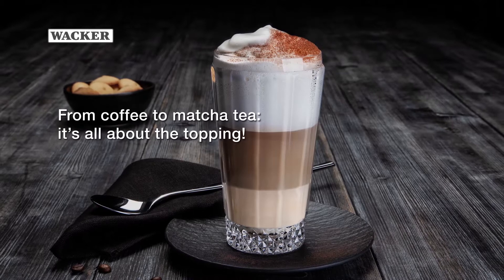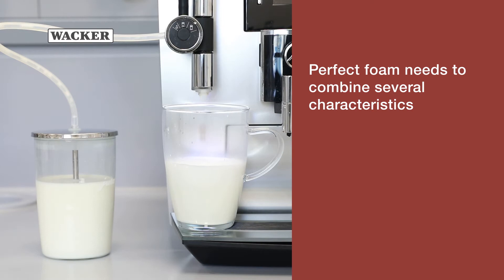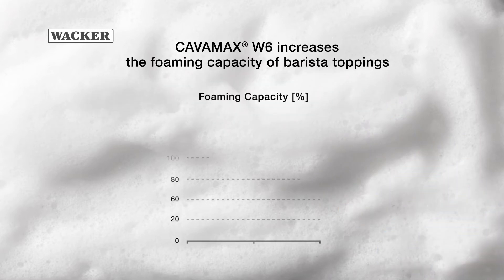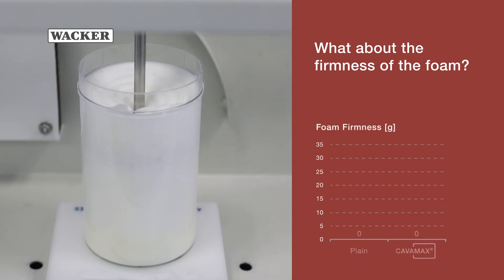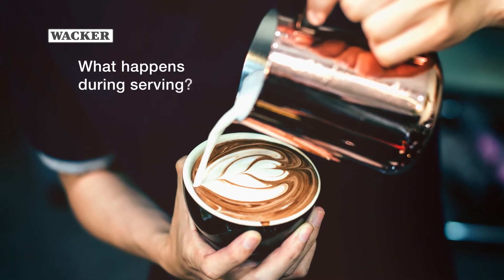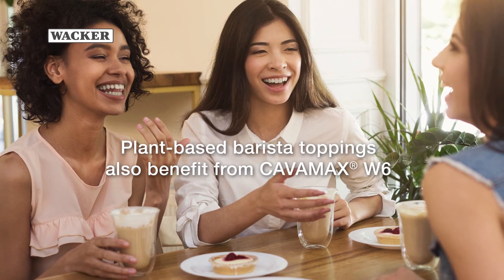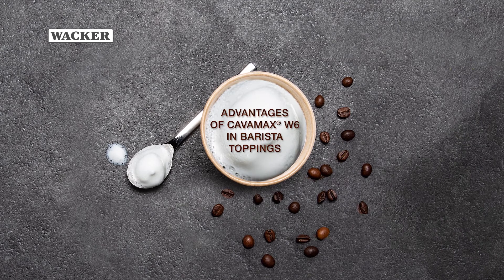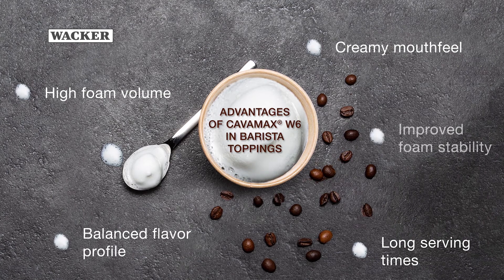Foam up your Barista Topping with CAVAMAX® W6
Consumers greatly appreciate creamy foam on barista-style drinks such as cappuccino or chai latte. But it’s quite a challenge to produce a fine-pored, homogeneous foam. WACKER’s alpha-cyclodextrin CAVAMAX® W6 makes it possible to obtain a higher foam volume with an even texture, while stabilizing the foam for a lengthy period of time.